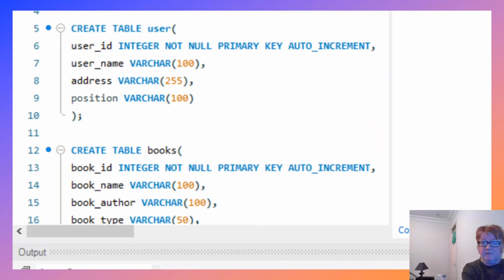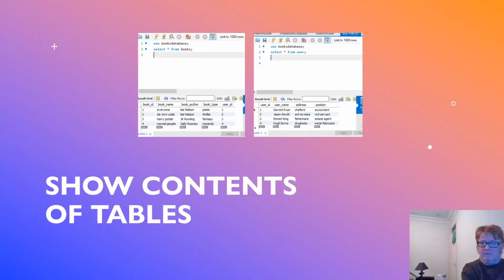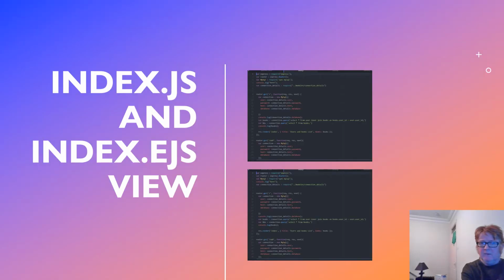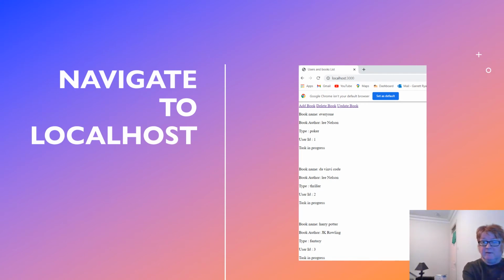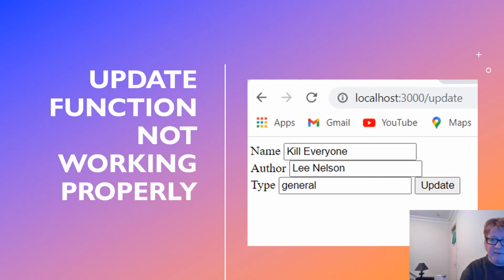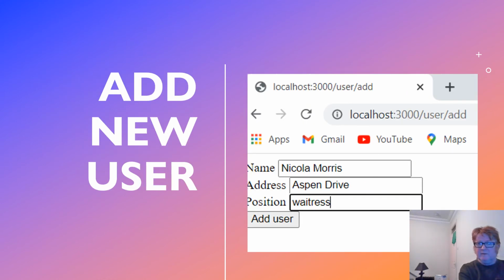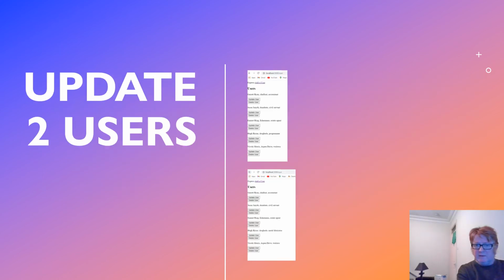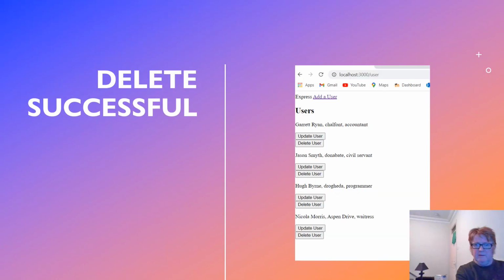Web Applications Development Presentation node.js garrett ryan dec 2021